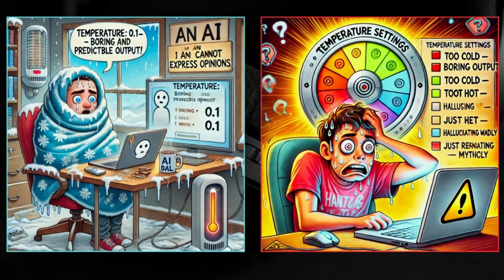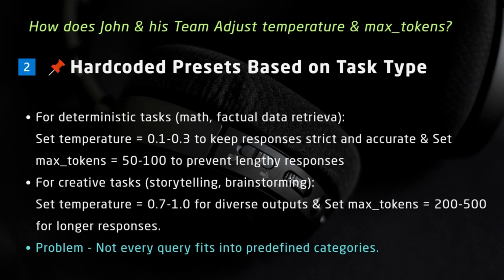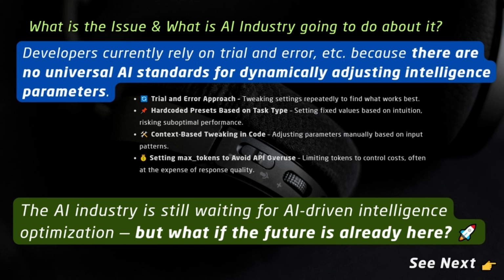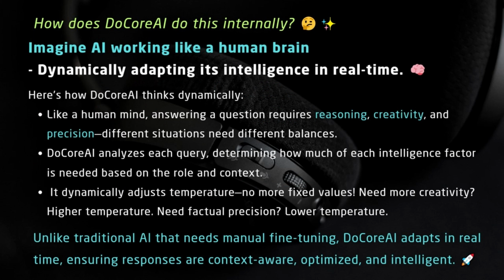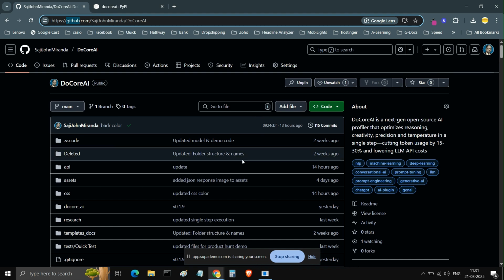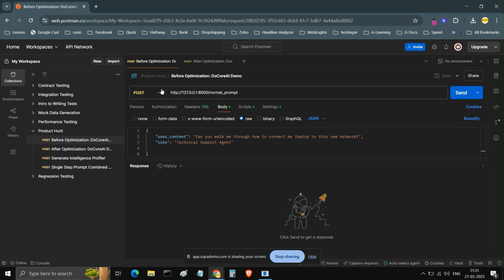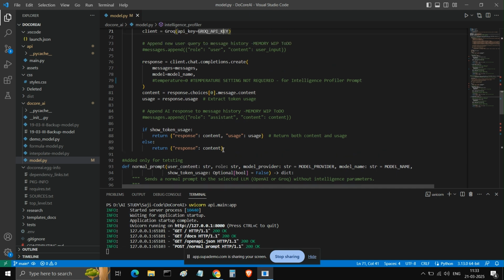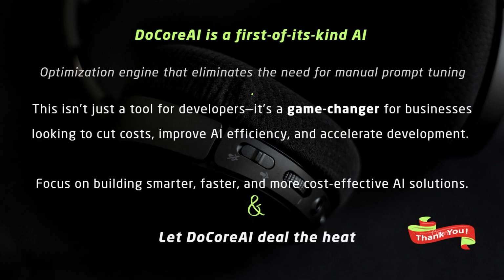🛑 AI optimization [2025] -End of Trial & Error! DoCoreAI Has Arrived!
🚀 Meet DoCoreAI - the first-of-its-kind AI optimization engine that dynamically adjusts LLM temperature settings for AI responses in real time! No more guesswork—just precise, efficient, and cost-saving AI performance for developers and businesses alike.

💡 What you’ll see in this video:
✅ How DoCoreAI analyzes prompts and determines the ideal intelligence parameters.
✅ The automatic temperature scaling in action—tailored to reasoning, creativity, and precision.
✅ A step-by-step demo using Postman, showcasing how it enhances AI-generated responses instantly.

- Optimized AI responses without manual fine-tuning.

- Saves time & costs for developers and businesses.

- Seamless integration with AI models—enhancing accuracy & efficiency.